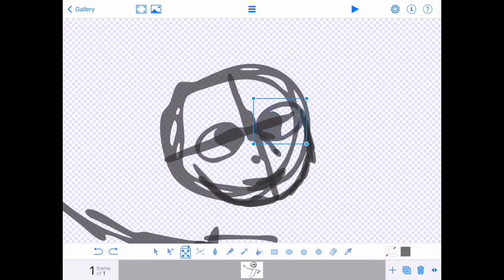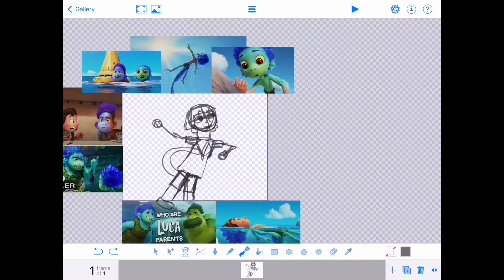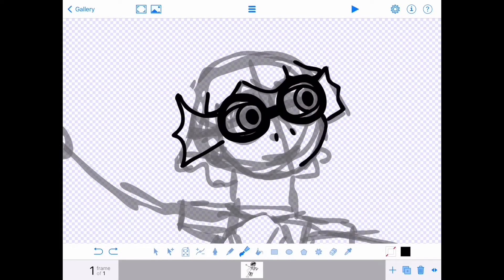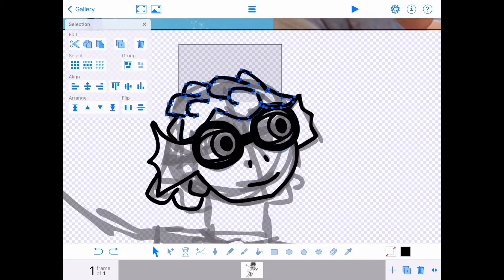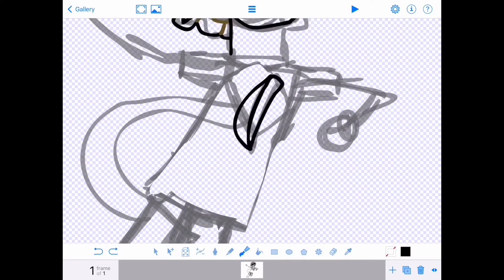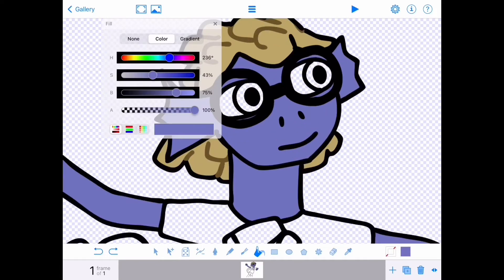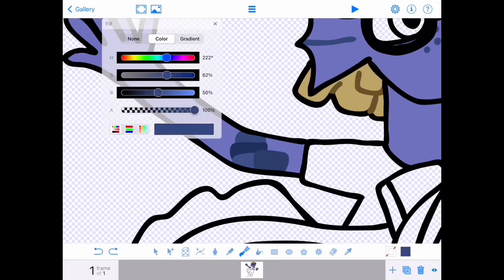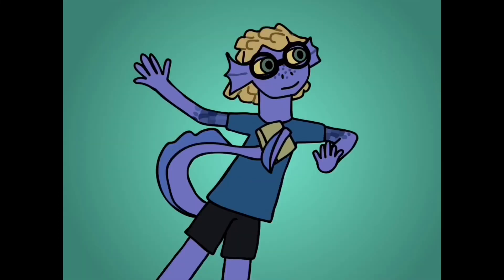Drawing myself as a Luca sea monster